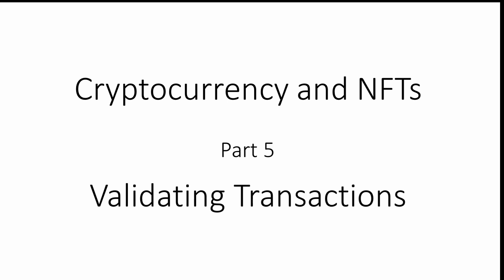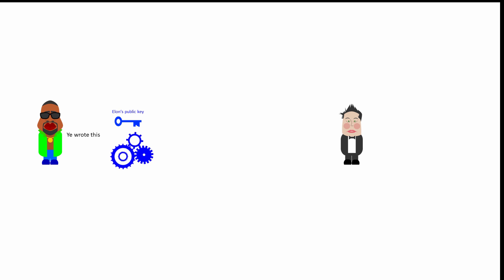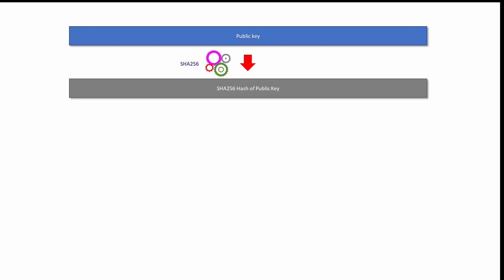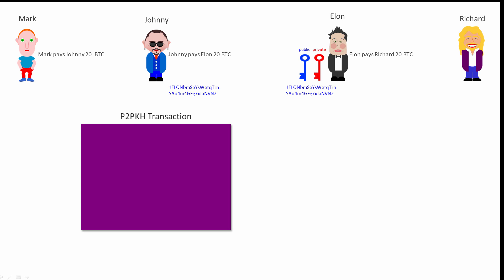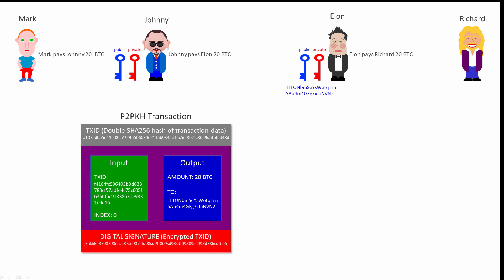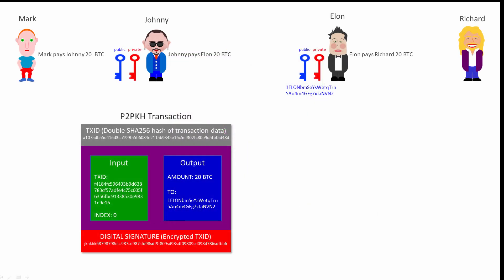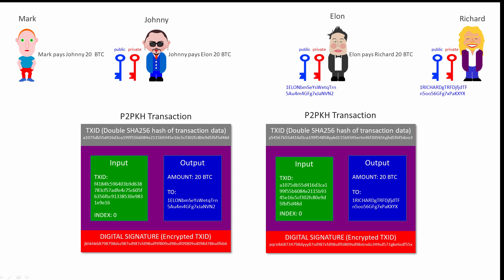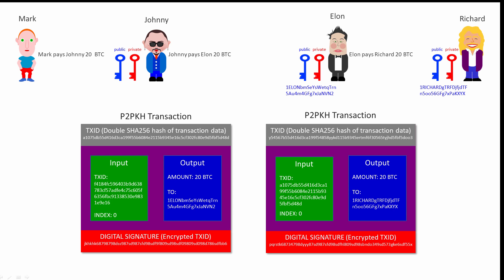Cryptocurrency. Part Five: Transaction Validation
This computer science lesson is the fifth in a series about cryptocurrency and non-fungible tokens, also known as NFTs.  The series examines some of the technologies underlying various cryptocurrencies such as Bitcoin, as well as some the ethical, cultural and legal implications of these digital currencies.  In this particular lesson you will how Bitcoin transactions are validated before they are added to the blockchain. You will learn about the role of hashing algorithms, including SHA256 and RIPEMD160, when creating a new Bitcoin address for pay to public key hash P2PKH transactions, and the role of asymmetric key cryptography, also known as public private key cryptography, when creating a digital signature for a transaction.  You will see how cryptographic techniques are used to verify the ownership of UTXOs and prevent double spending of a UTXO.  In addition, you will learn about the role of the transaction pool, also known as the mempool, and the role of a database called the UTXO set, copies of which are maintained by nodes in the bitcoin network.